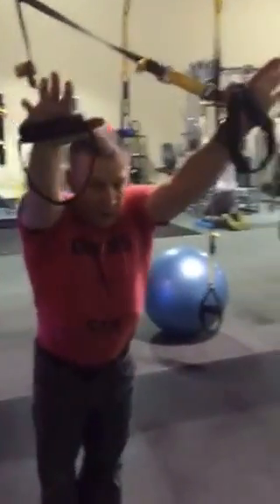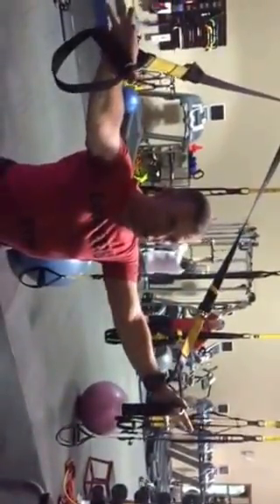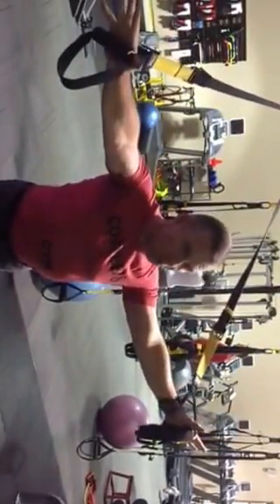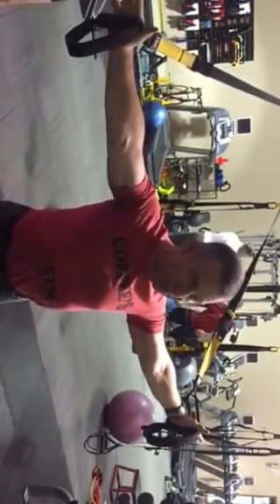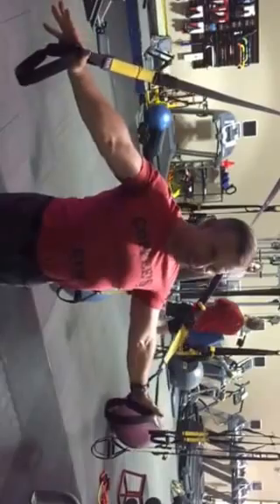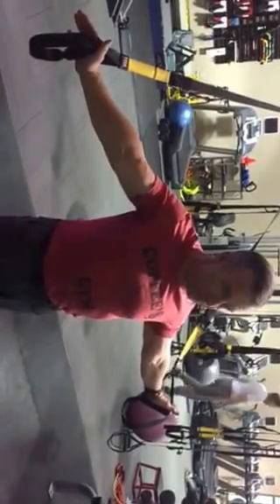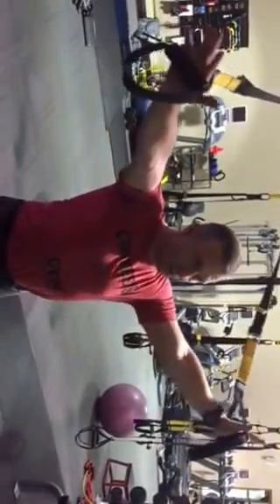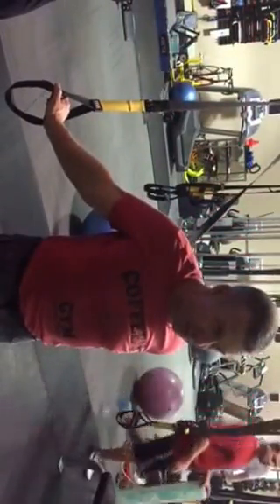Straight arm scapula activation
How to get tour shoulders and scapula to work together using the TRX